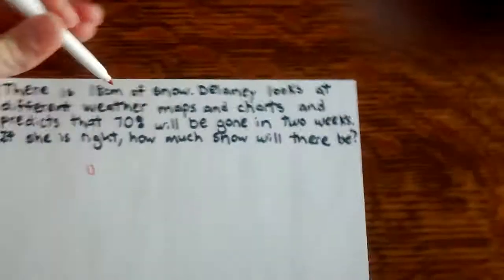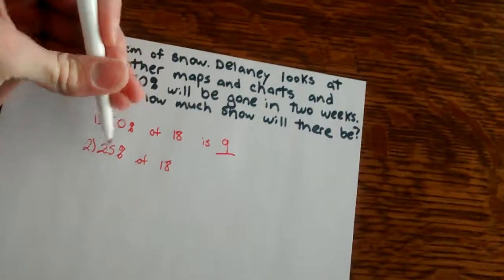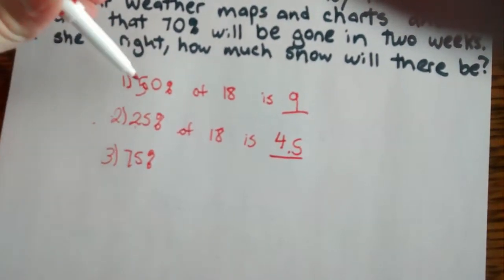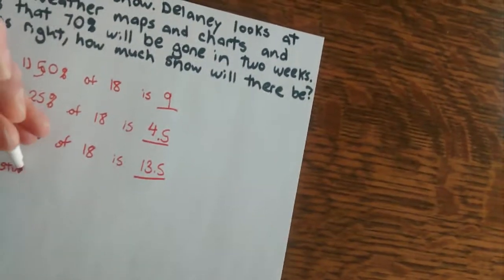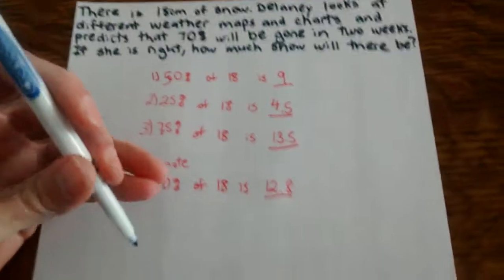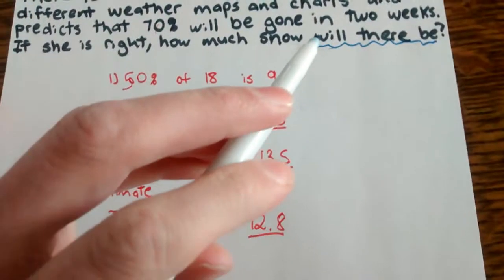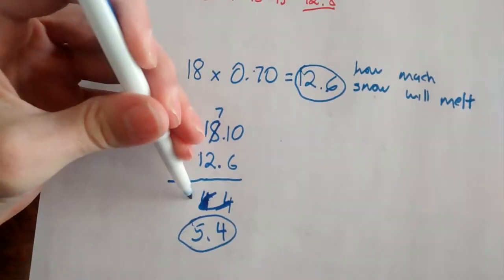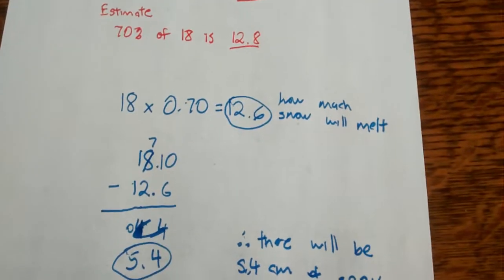Thinking through Percent Problems (2 of 3)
Mental math